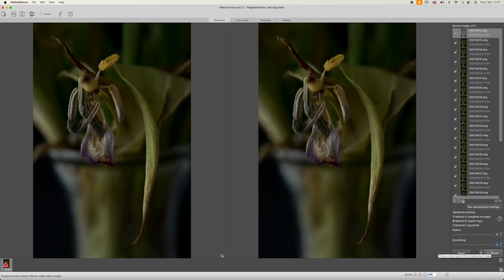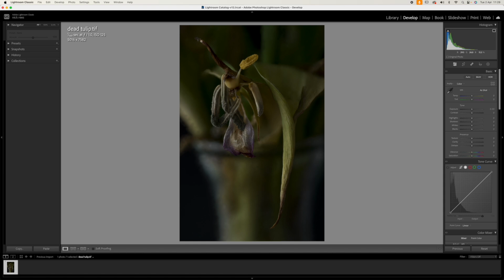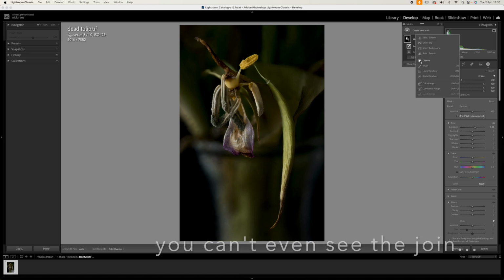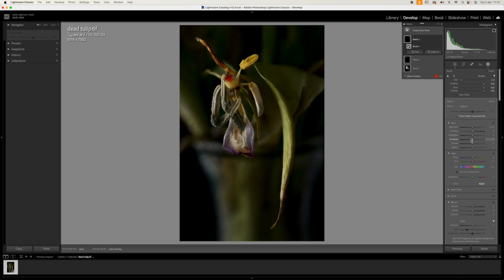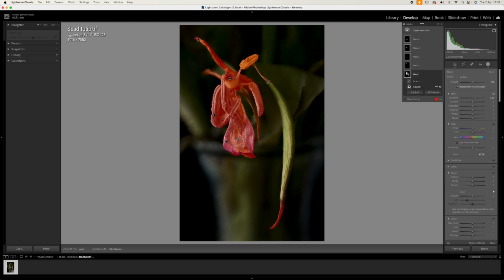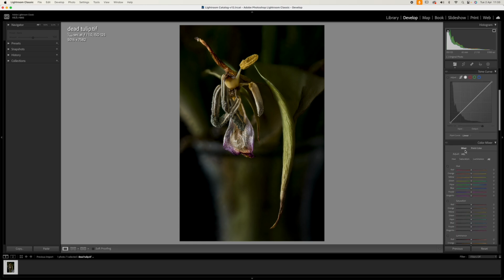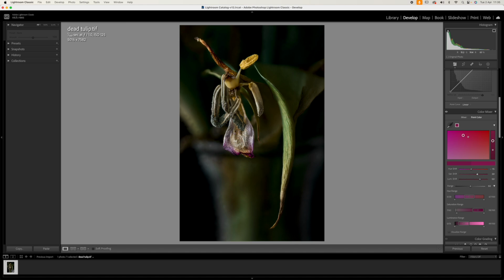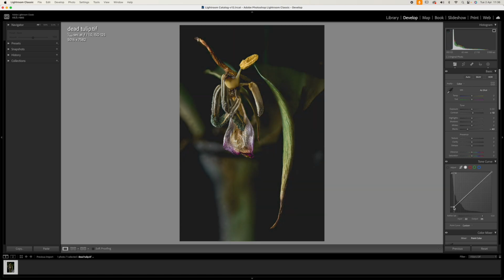Man Edits Photograph - Processing an Image of a Dead Tulip!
Siting at home twiddling my thumbs while having to wait in, I figured why not spoil everyone's day and make a video!  It's all about editing an image of a dead tulip.

If you'd like to see more of this sort of thing, and frankly who wouldn't, just let me know and I'll possibly make some :-)